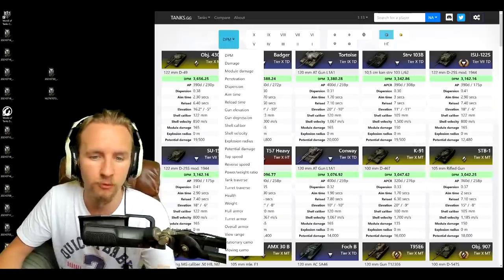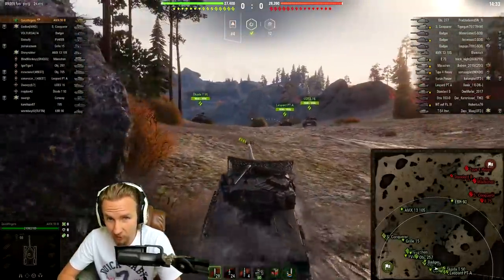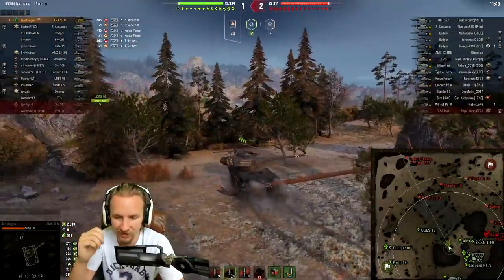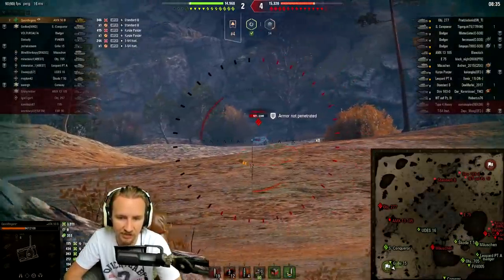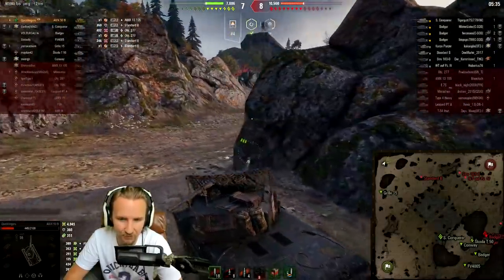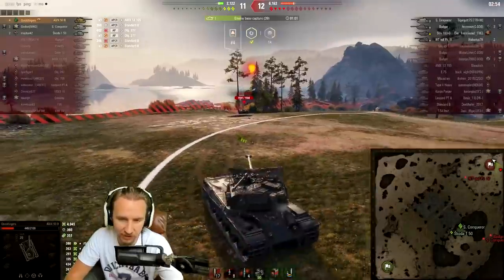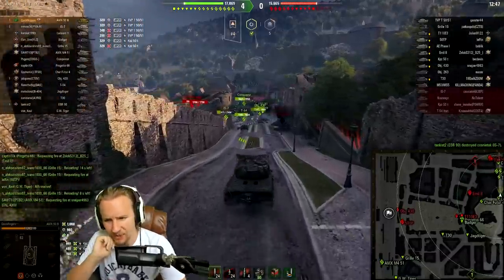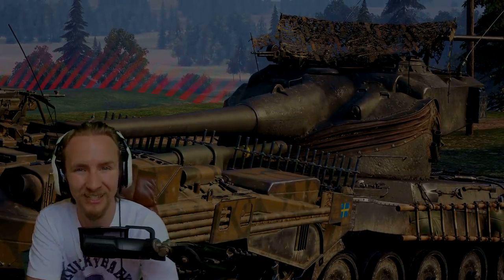MAKING THE FASTEST HEAVY in World of Tanks!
I made the fastest heavy in World of Tanks and here's the result!